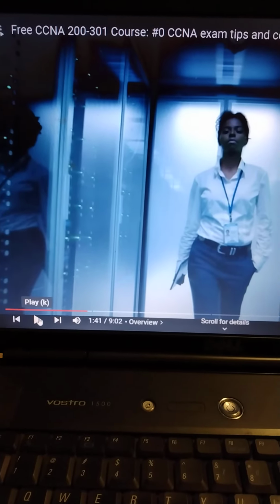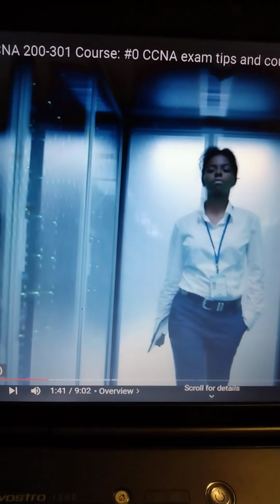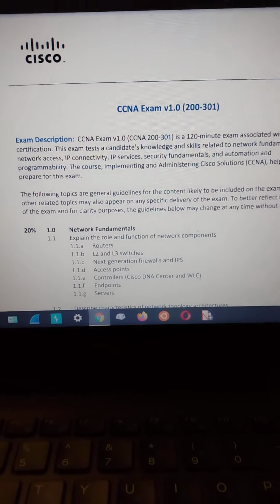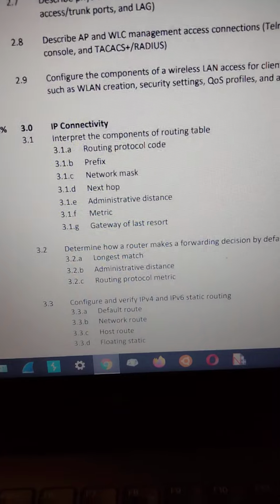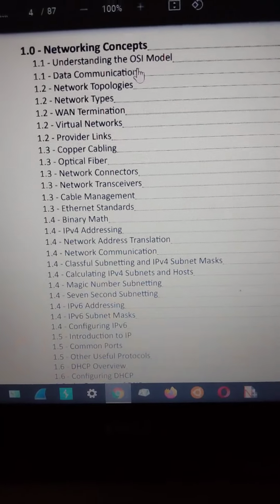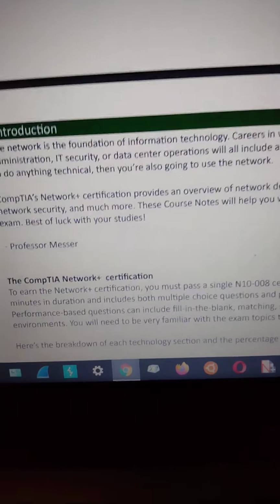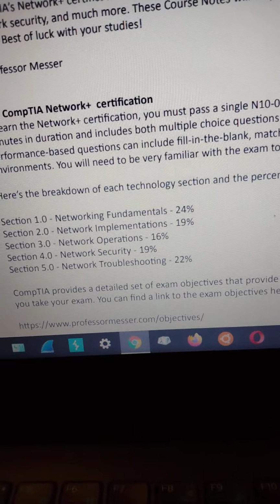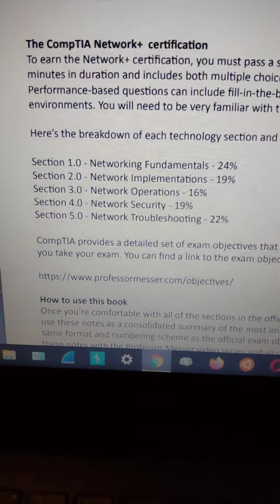CCNA insight nite.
Getting an insight of the CCNA course and exam.